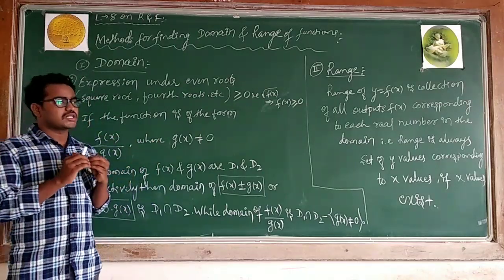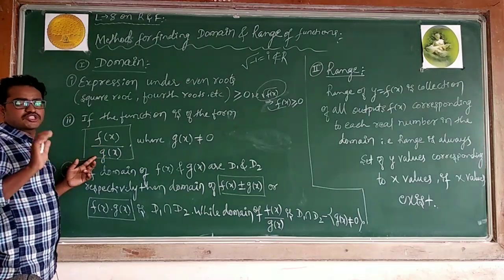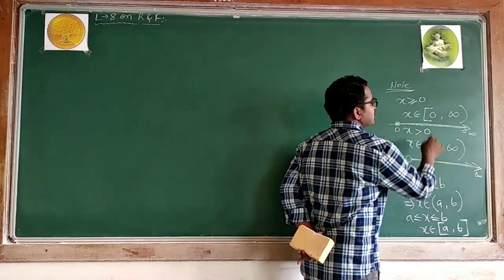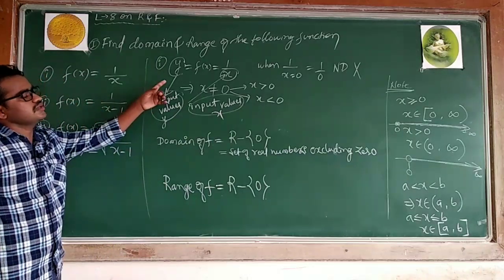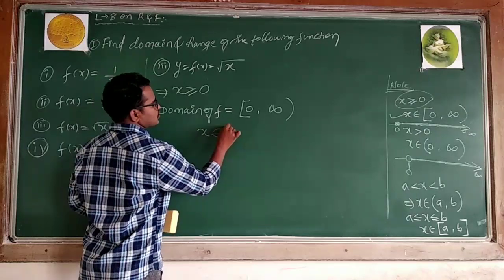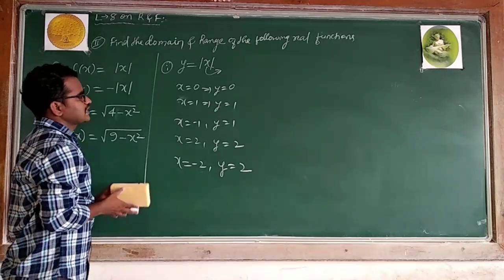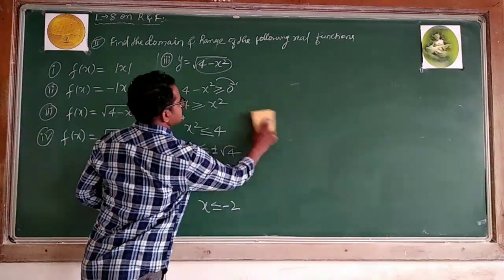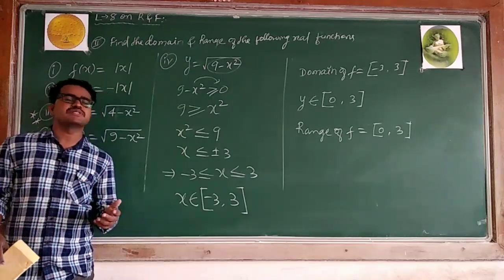PUC-1 , MATHS - LECTURE 16 - RELATIONS & FUNCTIONS - BY MAHESH SIR